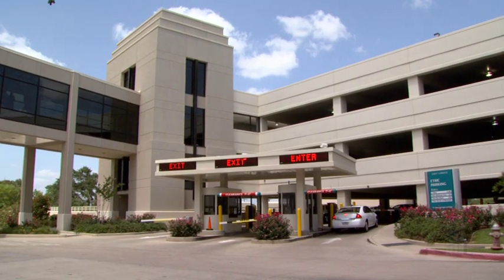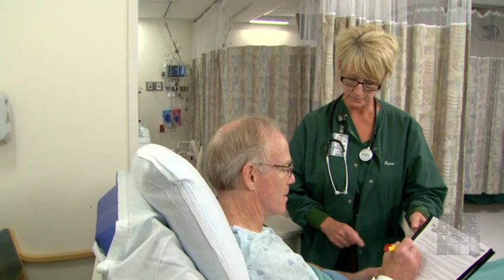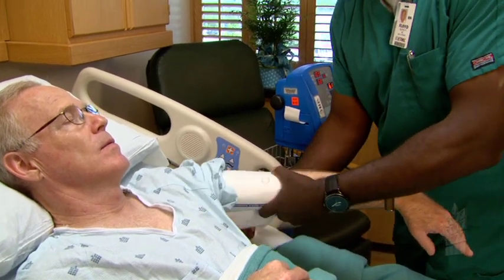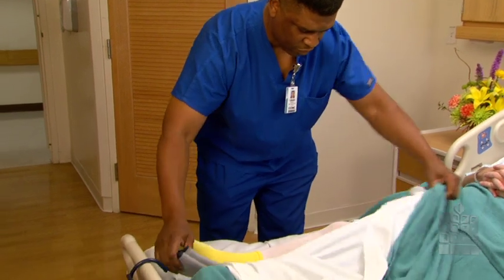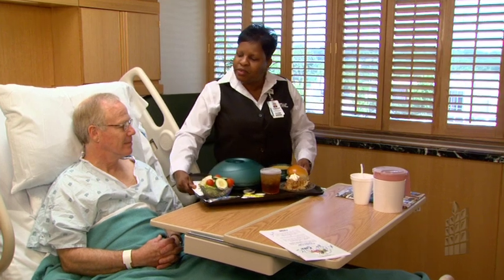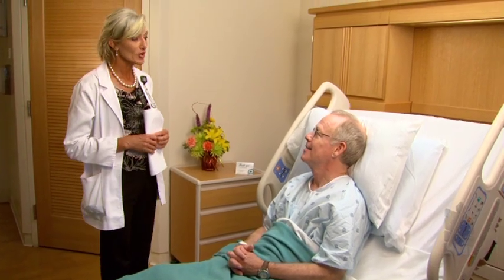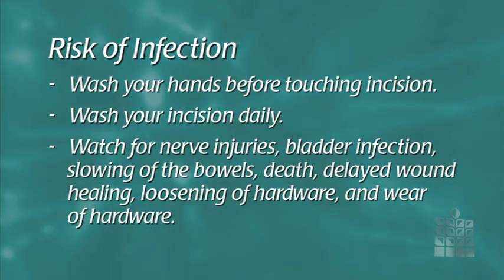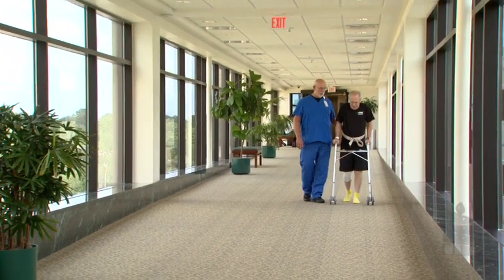ETMC Patient Education - Total joint surgery post operative information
This presentation provides ETMC patients information on total joint surgery post operative procedure.